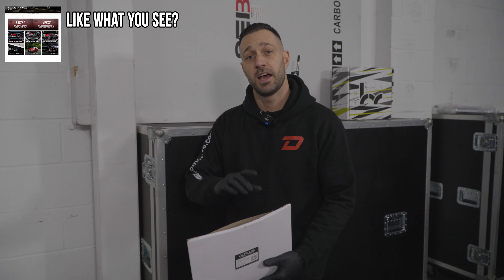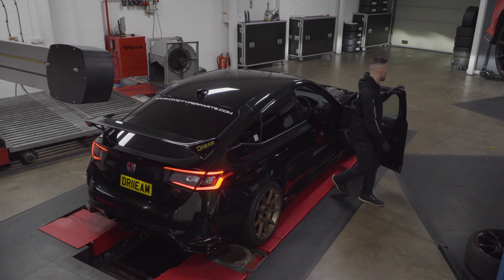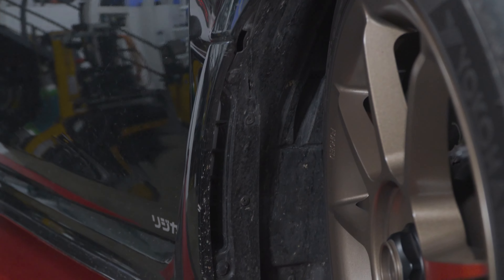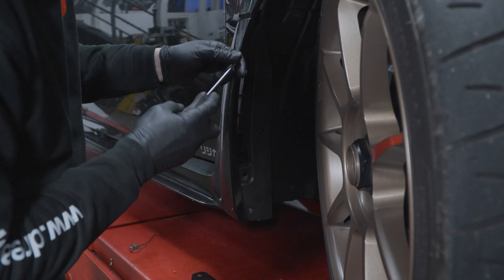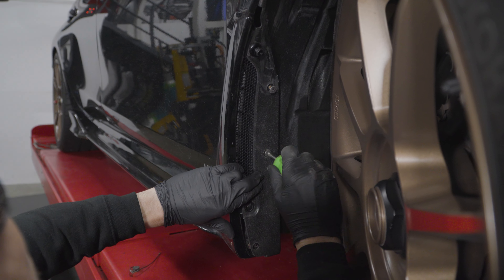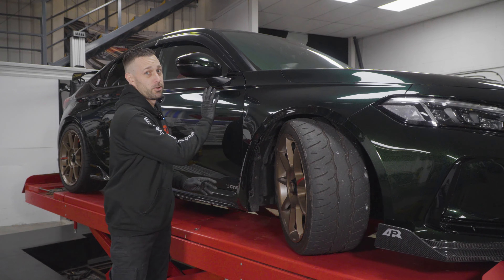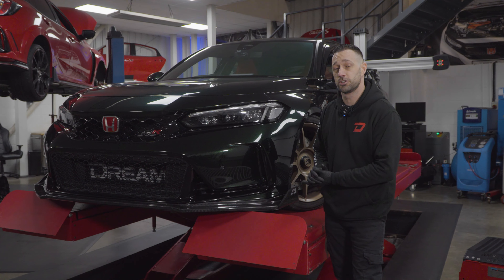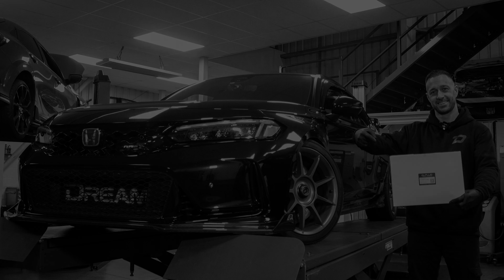EASY PAINT PROTECTION! (Alplus Aero-Guards) | Dream Automotive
Welcome back to the Dream Automotive YouTube channel - it's Black Friday week and we've received an amazing amount of orders! This weeks video is a little shorter so we can provide you all with even more discounts and get your orders on their way as soon as possible.

This week we take a look at a new product we've been sent, all the way from Sydney, Australia - Alplus Aero-Guards. These metal inserts are meant to protect the FL5's bodywork from stone chips thrown up by the tyres and through the side aero! The build quality and attention to detail is thoroughly impressive and we look forward to seeing this fitted to FL5's across the UK and Europe!

🎵 Song(s):
Chapters:
0:00 Intro
0:26 Black Friday 2023
1:04 First Look
2:03 Unboxing
2:39 Quick Look at Eventuri Intake
2:55 Drive Side Install
4:12 Driver Side Complete
4:49 Passenger Side Install
5:41 Passenger Side Complete
6:11 Outro